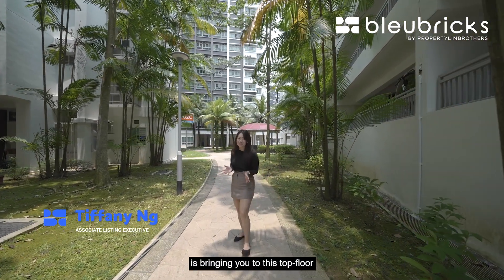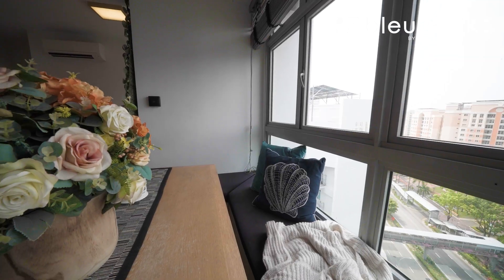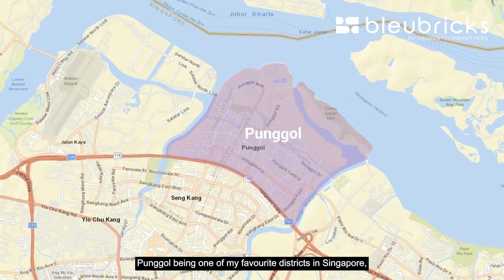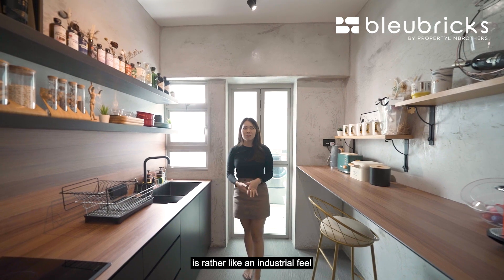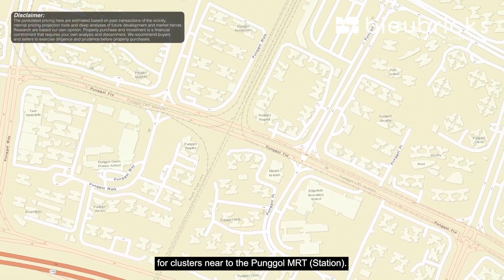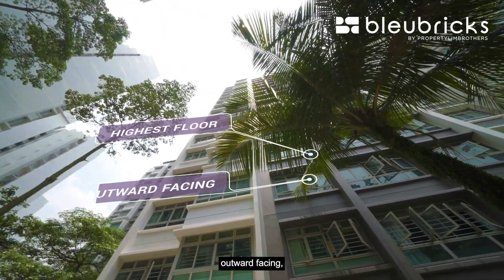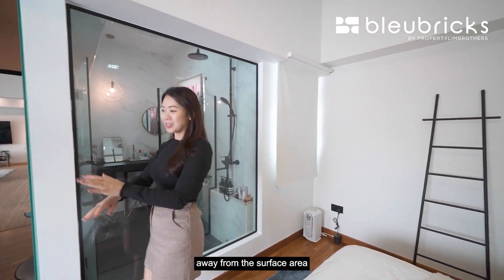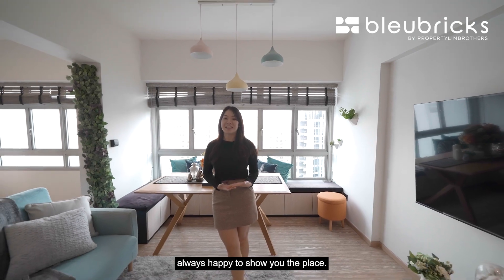Singapore HDB | 302B Punggol Place | 4-Room HDB | $700,000 | bleubricks By PLB | Tiffany Ng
1:21 - Unit Size: 1,011sqft*

bleubricks is at one of the closest HDB clusters to Punggol MRT Station. Tiffany heads up to the top floor of block 302B to view this 94 sqm, 4-room unit at Coralinus.

This high-floor unit is part of a point block design and offers outward-facing views, overlooking the neighbouring condominium and its pool. Thus, privacy is ensured. The current owners have enlarged the living area by hacking one of the bedrooms and have renovated the place into an industrial-themed space. Its North-south orientation ensures great ventilation all year round.

Waterway Point, where Punggol MRT station is, is just a 5-minute walk away. The field between the MRT station and this residential cluster has been rezoned for commercial and residential use; promising more retail choices and a potential exit audience. Punggol is still a work in progress even with its transformation almost two decades ago. Look forward to the Punggol Digital District and the Cross Island Line Punggol extension, as well as revitalisation plans across the 11 Punggol districts, including upcoming BTOs in the Northshore area. With so much to anticipate, maybe it’s time to move to Coralinus!

00:00 Intro
00:37 BB Facts
01:13 Floor Plan Analysis
01:52 Living Room
03:30 Location Analysis
04:59 Kitchen
05:29 Utility Yard
05:43 Pricing Analysis
08:12 Financial Analysis
09:14 Common Bedroom 1
09:24 Common Bathroom 2
09:42 Master Bedroom + Master En Suite
10:50 5 BB Reno Ideas
11:51 Outro + Contact